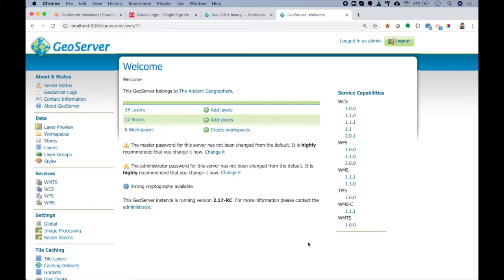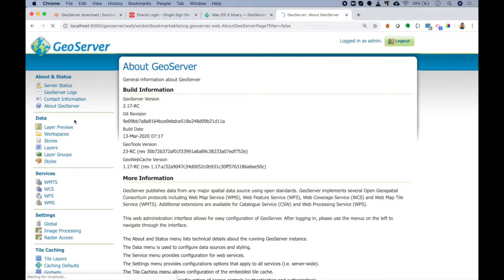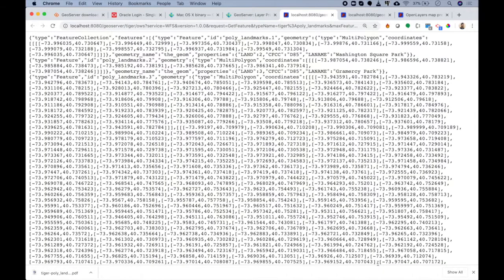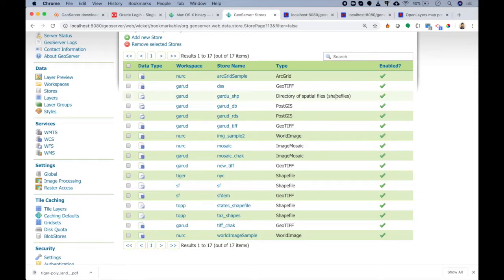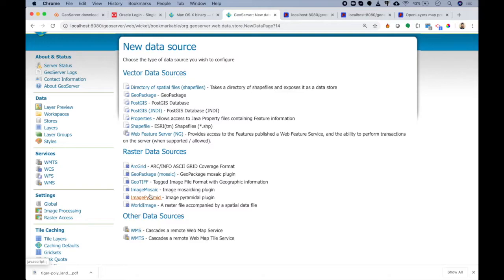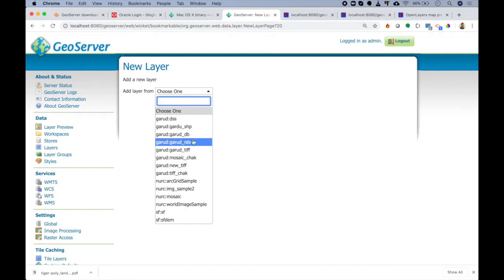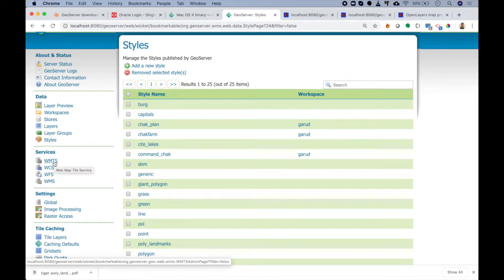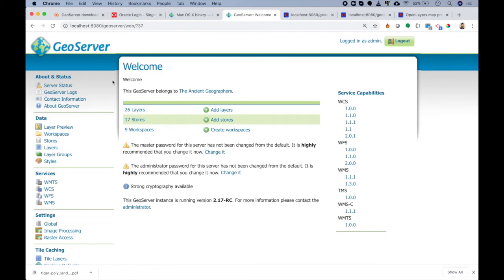Geoserver - Introduction to geoserver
This video is a part of full course on 'Web GIS Development' which can be found
I'm a full stack web GIS developer, and I love sharing my knowledge specially with people who are enthusiastic about GIS but doesn't know how to get into coding.
If you liked this video and want to learn complete web gis development right from HTML all the way to create these awesome applications, Do checkout my course on udemy at :